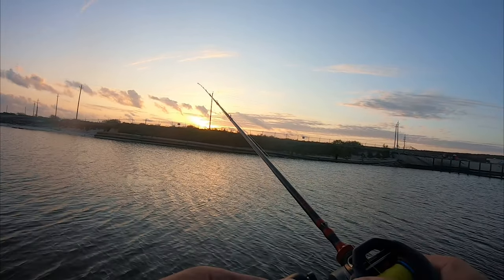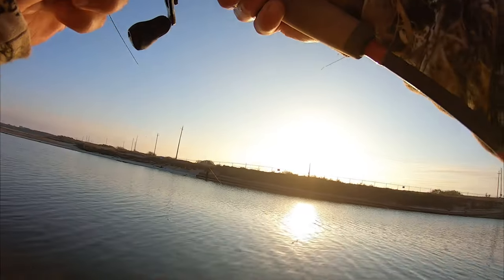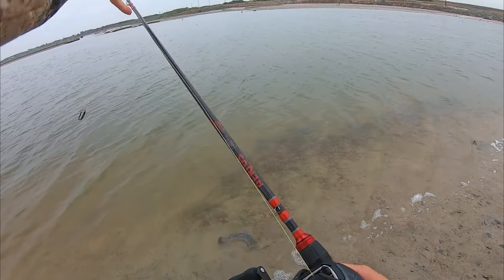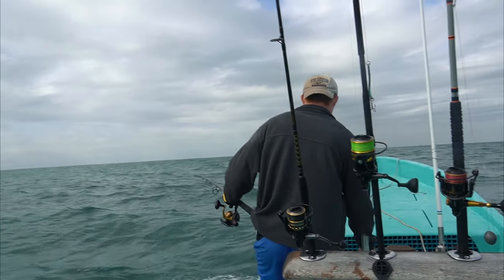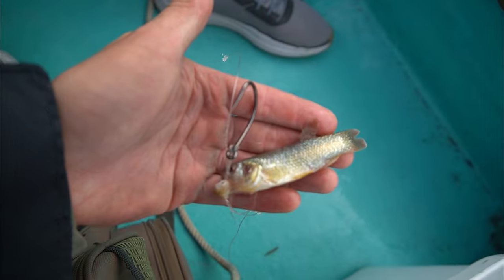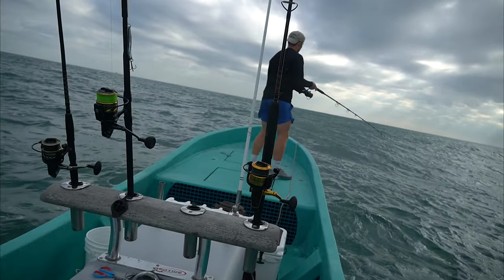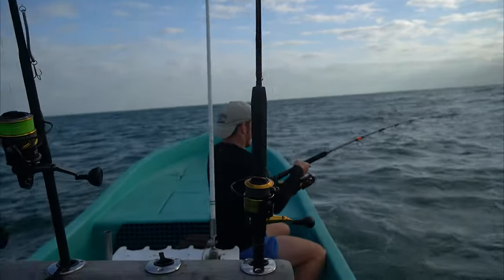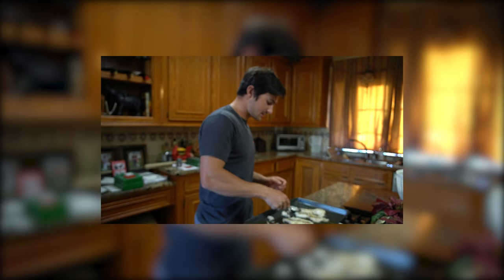Corpus Christi Fishing *SNAPPER* Catch & Cook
In this video we arise early to fish for big trout at a spillway. After a couple hours of the inshore fishing we decide to switch gears, trailer the panga and head offshore in search of some exciting offshore action. From the boat we fish an offshore oil rig in hopes of catching something for dinner. The gulf chop and current make things a bit challenging but come along to find out what we catch!

-Braden

Apparel, Reel, and Jetty Fishing Spoons.

Fishing Gear

Casting ROD for Jetties
Jigging ROD for Offshore
Main REEL
Cheaper REEL

MAIN Camera
ACTION Camera

Diving Gear

Freediving MASK
Freediving SNORKEL
Freediving FINS (plastics)
Freediving WEIGHT BELT
Freediving WETSUIT

Spearfishing Gear

Rob Allen Tuna
Rob Allen Tuna Roller
Pathos Laser Open Carbon